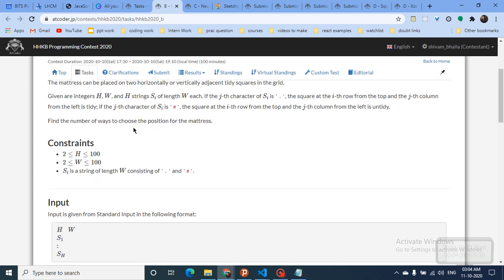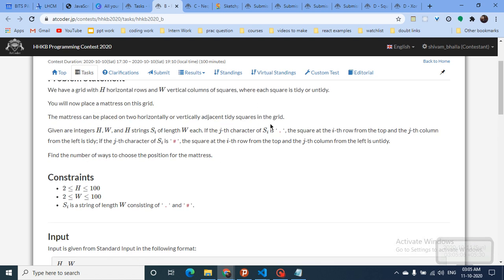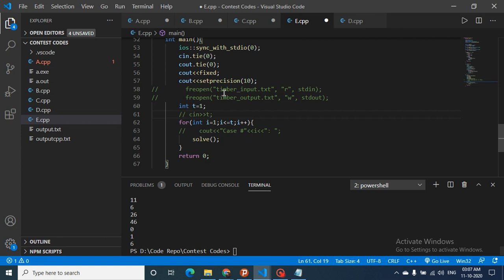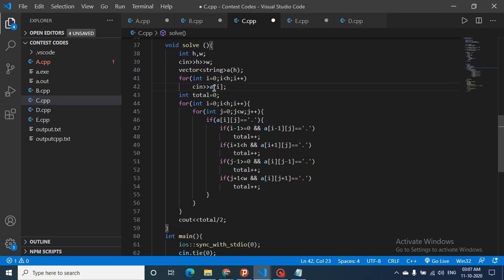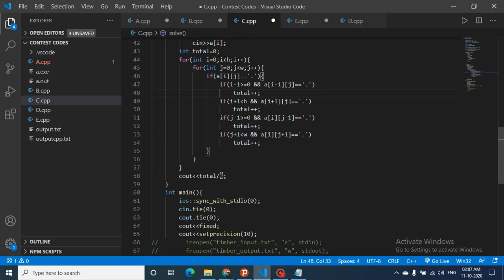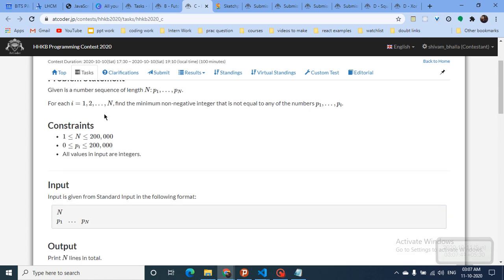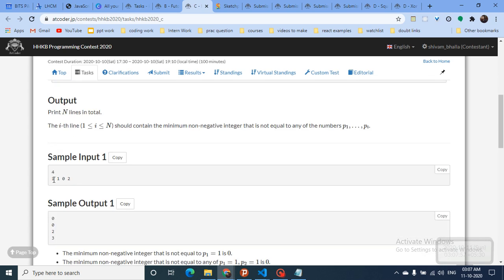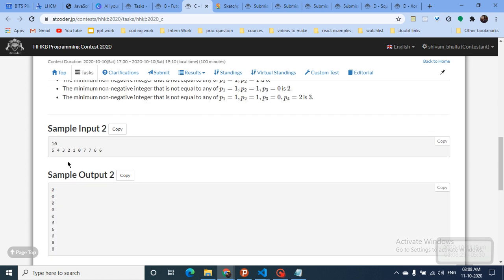HHKB Programming Contest 2020 | Futon | Neq Min | ATCODER